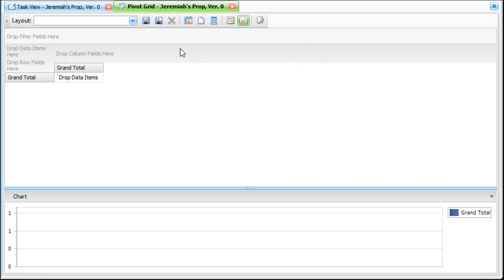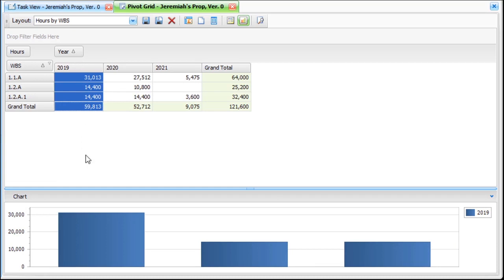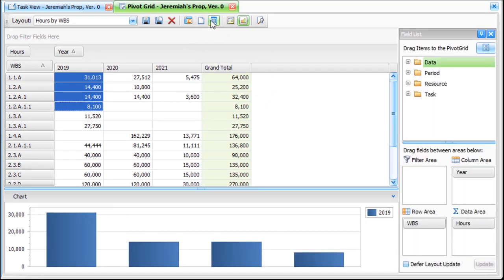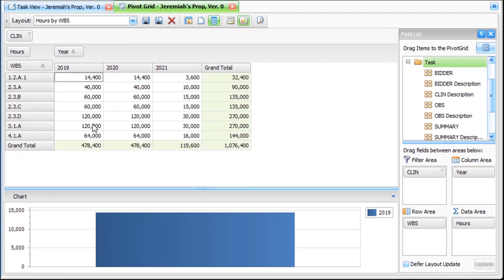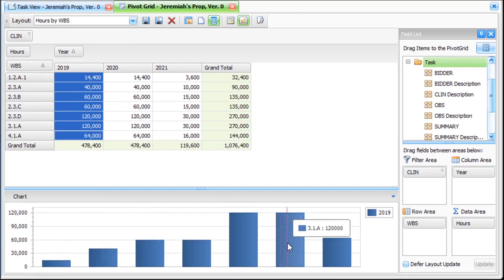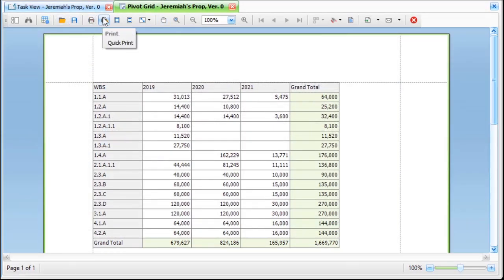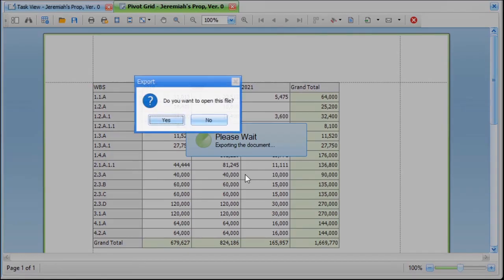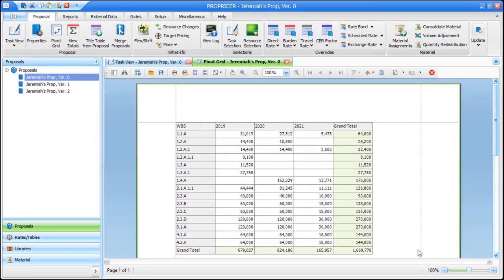ProPricer Tips & Tricks: Pivot Grids Part 2 - Filters and Printing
In Part 1 of our series on Pivot Grids, we learned how to lay out proposal data in pivot grids. Part 2 focuses on filtering pivot grids (by CLIN or WBS, for example) to display just the data you need, and then print or export it to Excel.